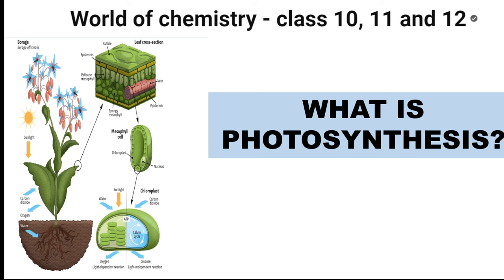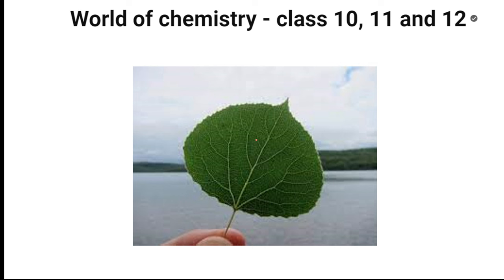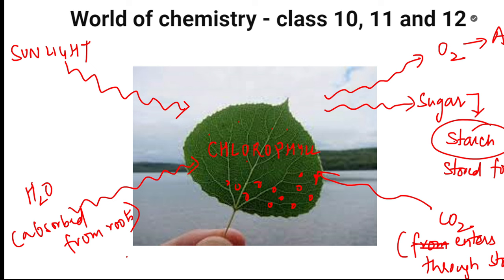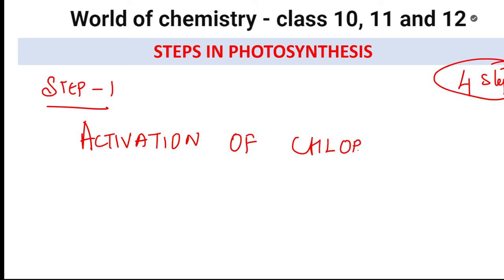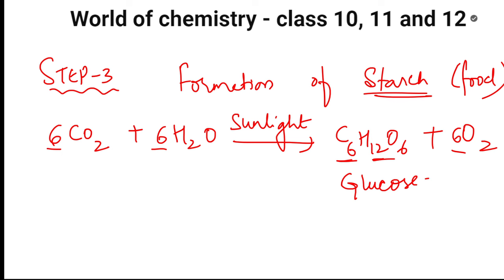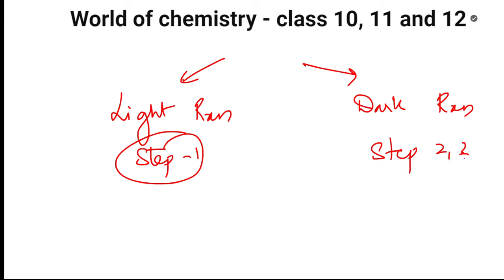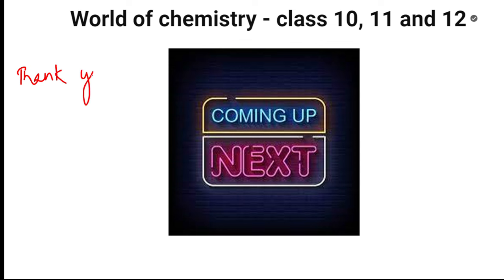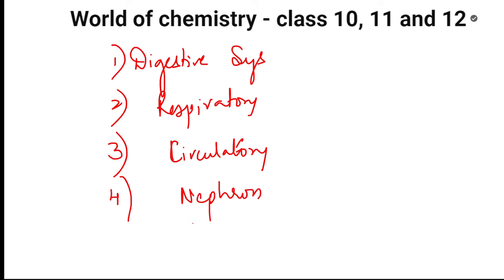How to Study Photosynthesis process Step by Step? | AI | Board 2024 | Class 10 | CBSE/State/ICSC